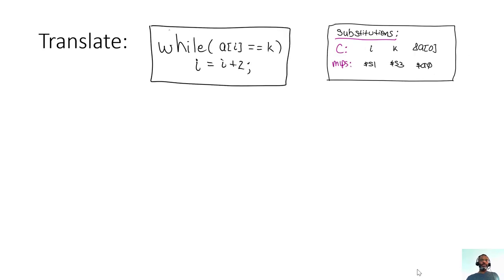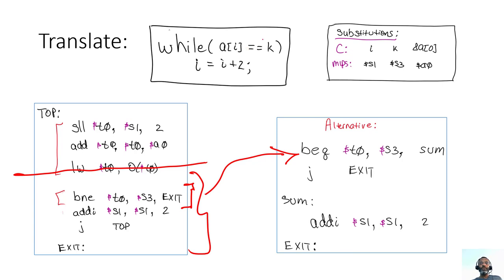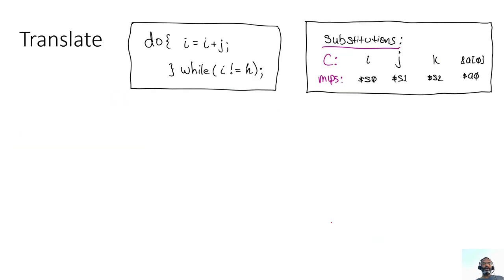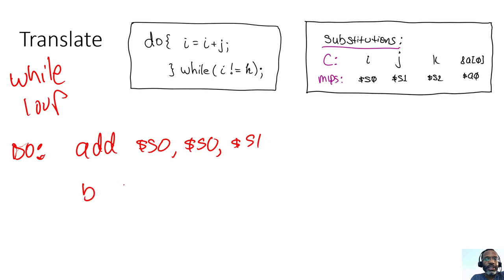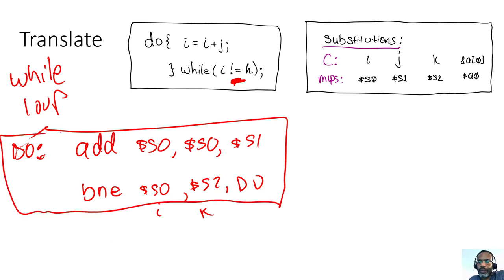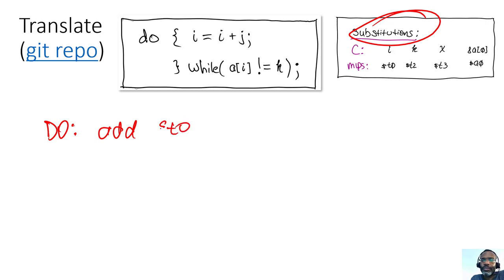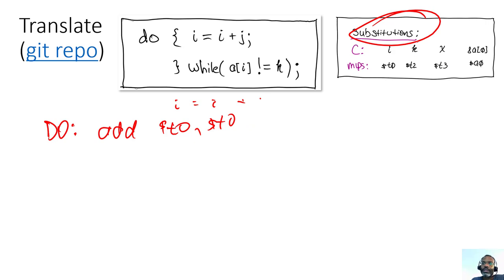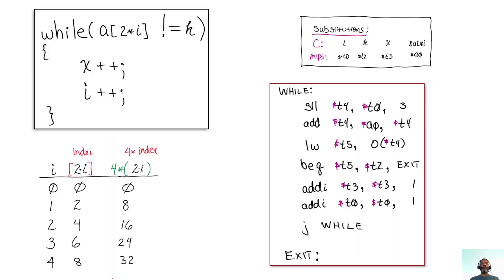08 MIPS - Loops and accessing array elements Rec 04 06 20 012